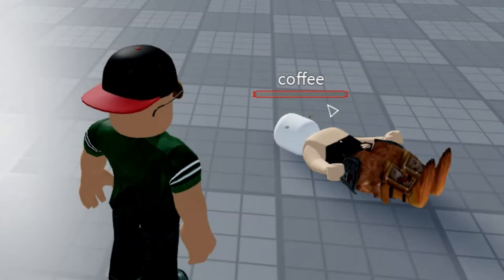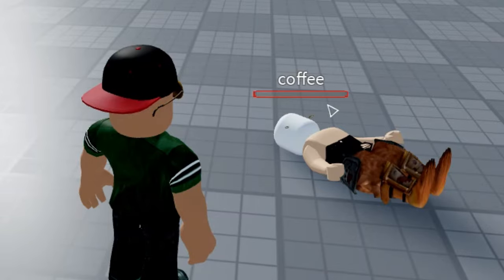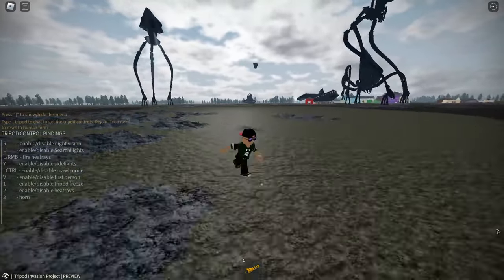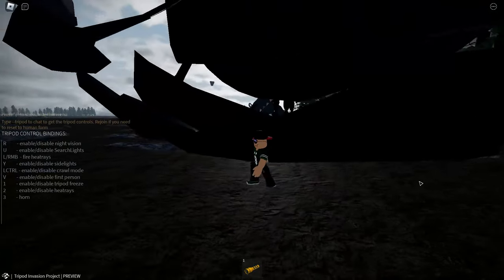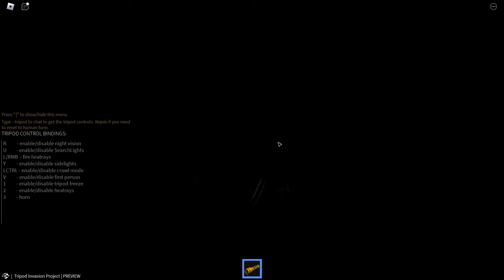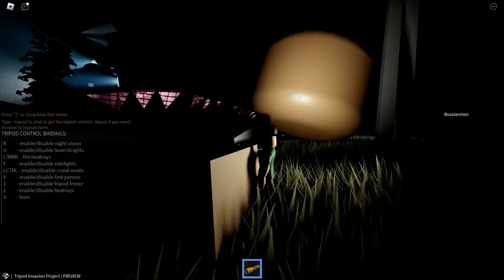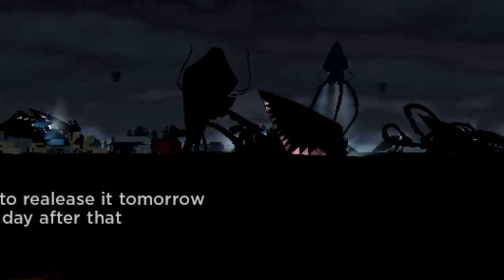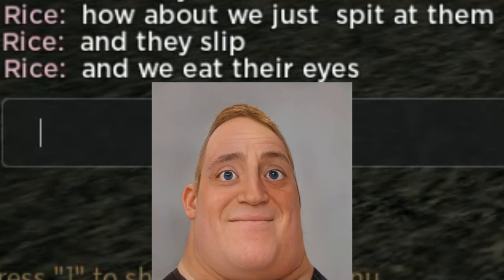Trying WAR of the WORLDS Tripod INVASION on ROBLOX!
Comment your ideas down below for games I should try or changes you would like to see in my videos.